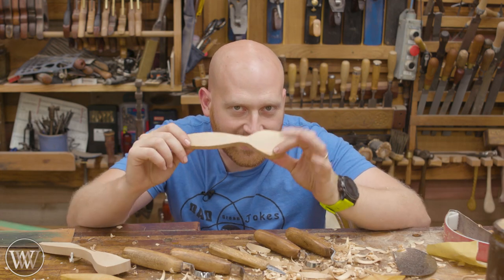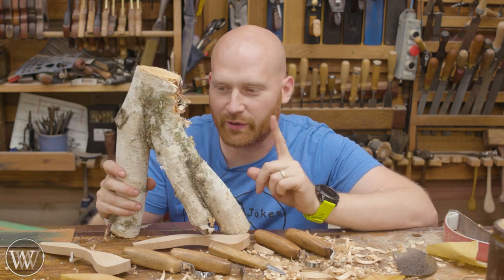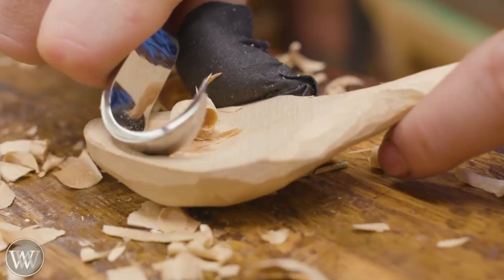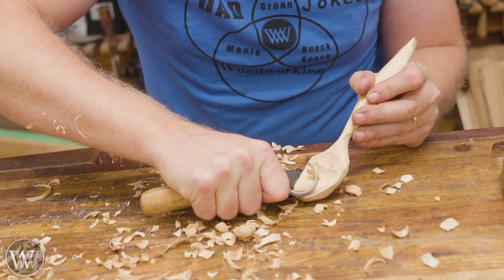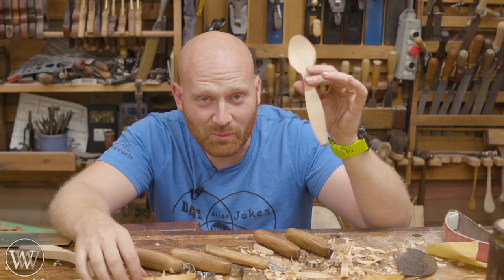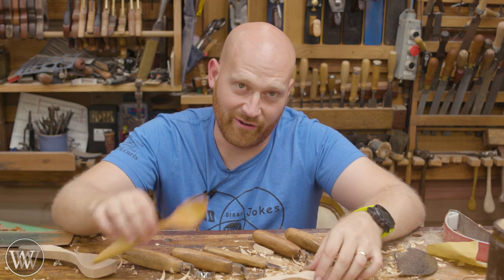Easy Spoon Carving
Spoon carving is one of the most relaxing fun woodworking projects that you can do. with a spoon blank and a few knives, you can turn out a spoon in a few hours almost anywhere in the world.

Tomás Kelly
Andrew Wilson
Ken Strohmeyer
Bryan Fulmer
Adam Nester
Aaron Fenn